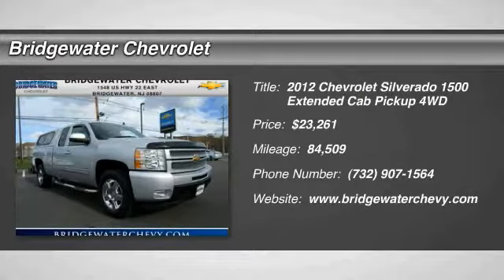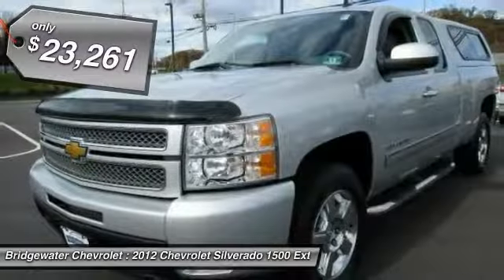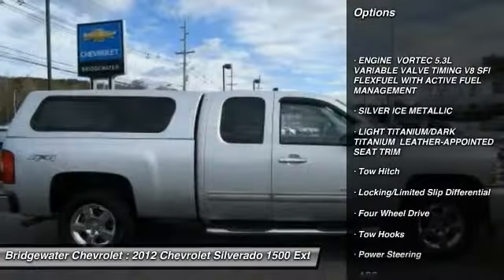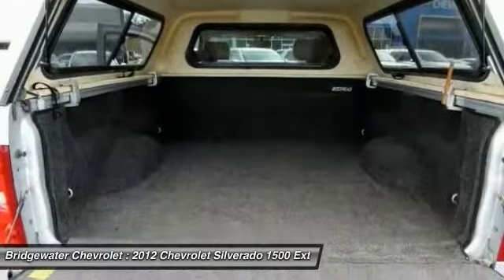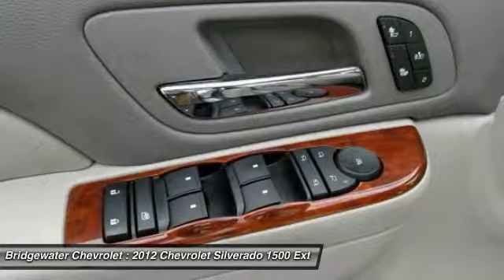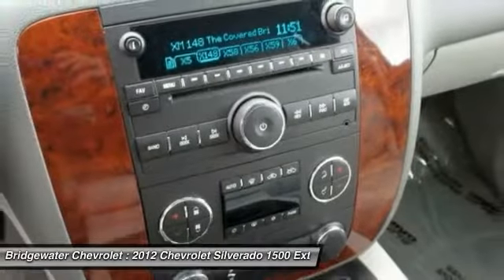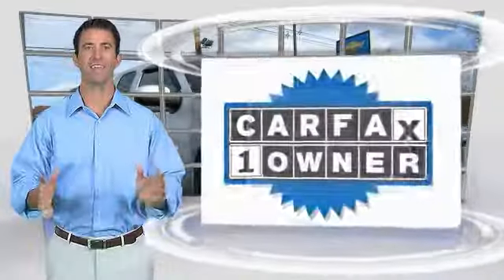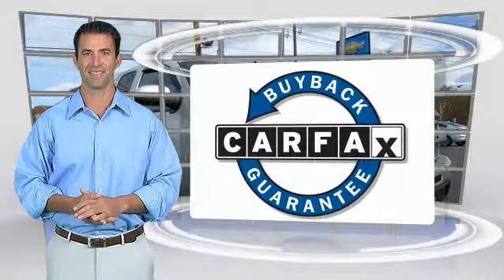2012 Chevrolet Silverado 1500 East Bridgewater NJ 129078A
2012 Chevrolet Silverado 1500 LTZ

Bridgewater Chevrolet
1548 US Highway 22

2012 Chevrolet Silverado 1500 LTZ Silver 2D Standard Cab Vortec 5.3L V8 SFI VVT Flex Fuel 6-Speed Automatic Electronic with Overdrive 4WDJUST IN, New Tires, New Brakes, 1 Owner, Leather Interior, Fiberglass Cap, 10-Way Power Driver's Seat Adjuster, 10-Way Power Front Passenger Seat Adjuster, 18 x 8 Chrome-Clad Aluminum Wheels, Air Conditioning, Automatic temperature control, Bed Liner, Bose Premium Audio Speaker System, Delay-off headlights, Dual-Zone Automatic Climate Control, Electronic Autotrac Transfer Case, EZ-Lift Tailgate, Front Bucket Seats, Front Center Armrest, Front Halogen Fog Lamps, Heated door mirrors, Heavy-Duty Air-to-Oil External Engine Oil Cooler, Heavy-Duty Rear Automatic Locking Differential, Leather-Wrapped Steering Wheel, Locking Tailgate, LTZ Plus Package, Power door mirrors, Power driver seat, Power windows, Power Windows w/Driver & Front Passenger Express-Down, Power-Adjustable Pedals For Accelerator & Brake, Rear step bumper, Rear Wheelhouse Liner, Split folding rear seat, Ultrasonic Rear Parking Assist w/Audible Warning.